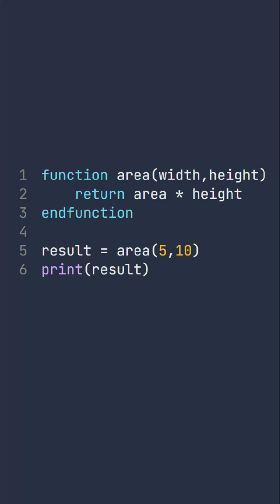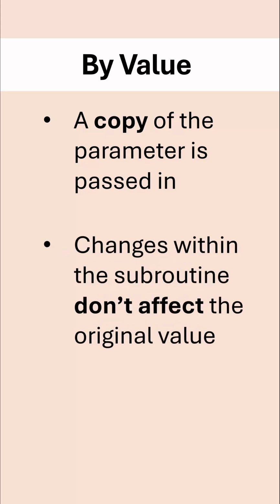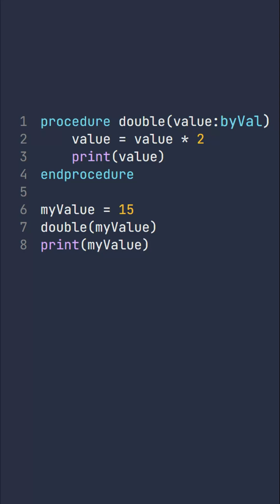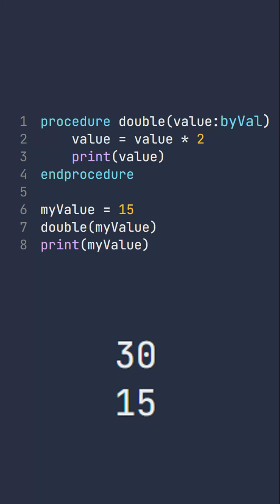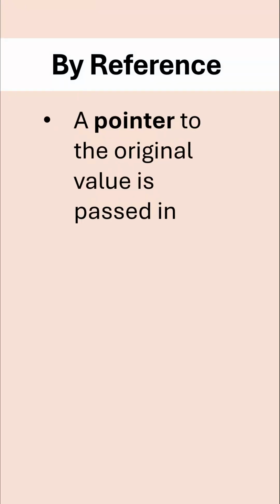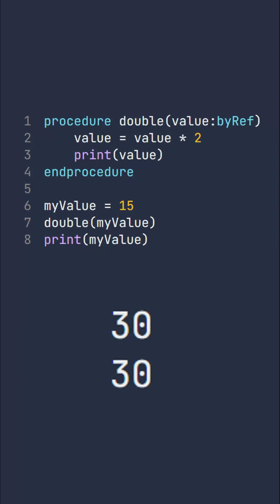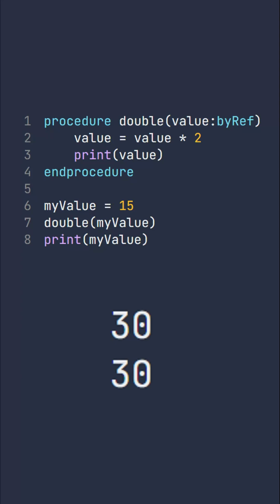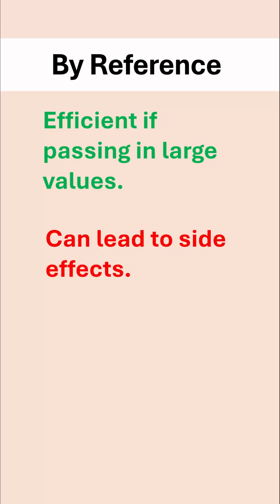Passing by value vs by reference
Passing by reference vs passing by value - do you know the difference and the pros and cons?

Revision for OCR A Level Computer Science Paper 2.